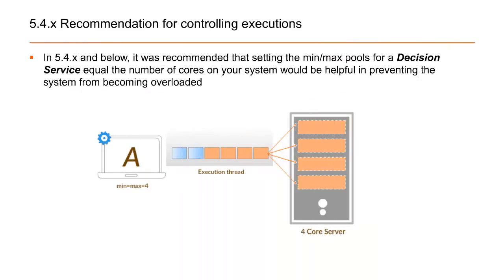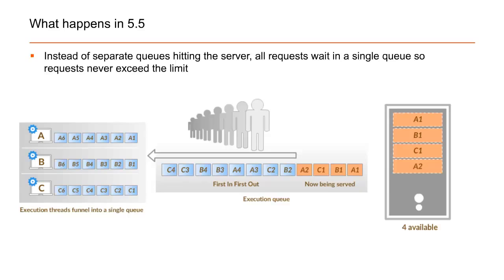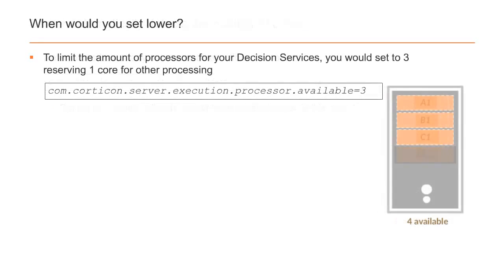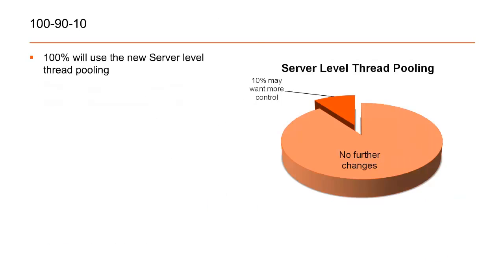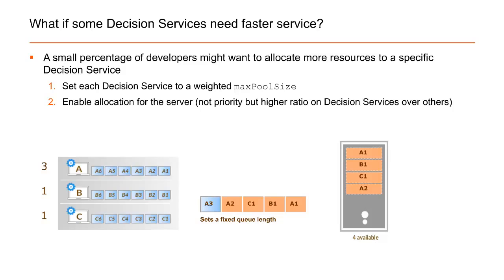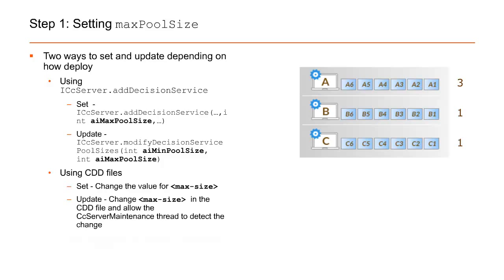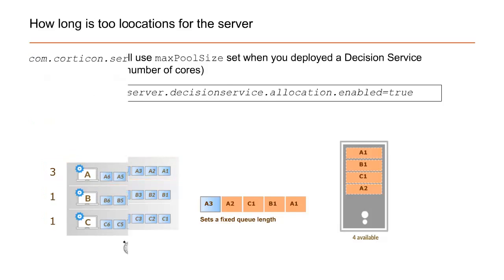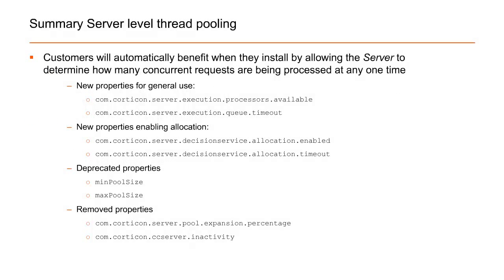Corticon Server Level Thread Pooling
In releases prior to Corticon 5.5, Decision Service instances executed using Decision Service-level thread pools. When multiple Decision Services were executing on a Server, this could overload the server and cause poor performance.

Beginning with Corticon 5.5, Server-level thread pooling is implemented by default, and multiple Decision Services place their requests in a queue for processing. That allows the server to determine how many concurrent requests are to be processed at any one time. The Corticon Server uses built-in Java concurrent pooling mechanisms to control the number of concurrent executions.